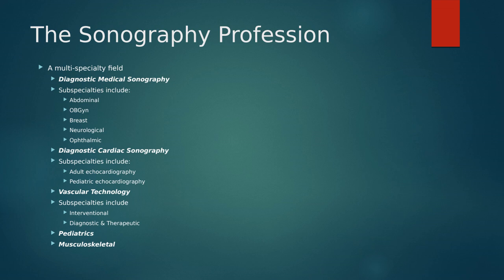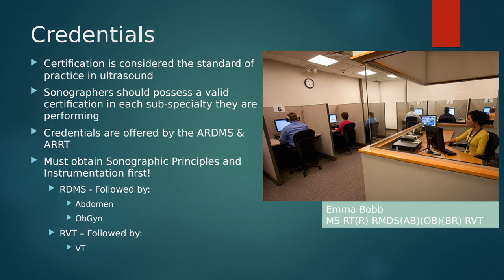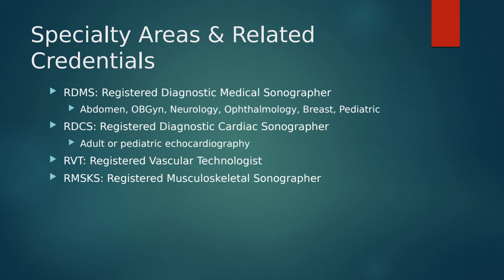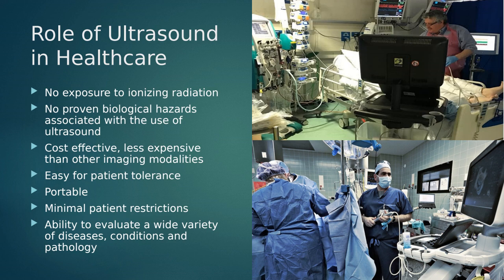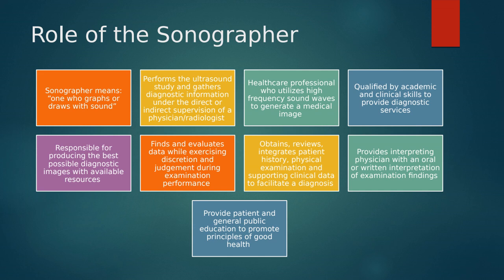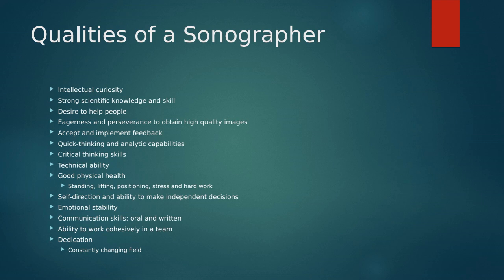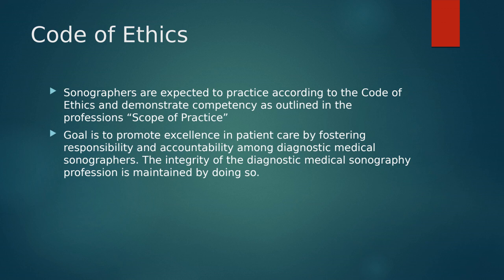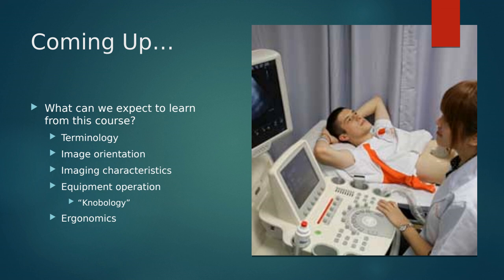Introduction to DMS